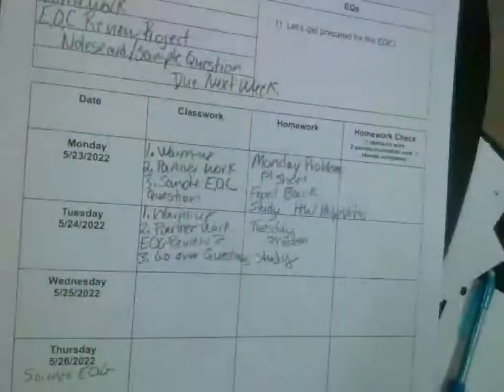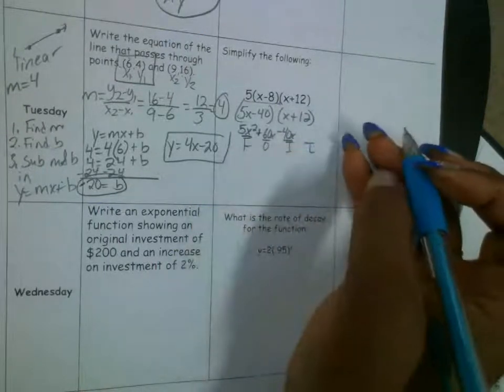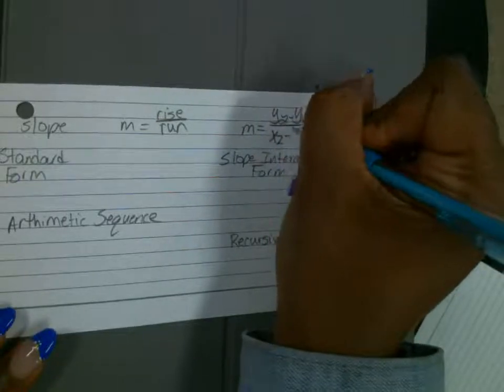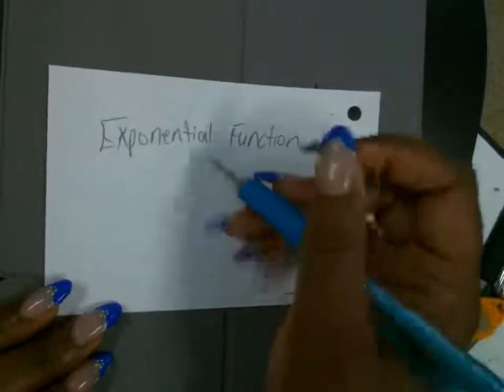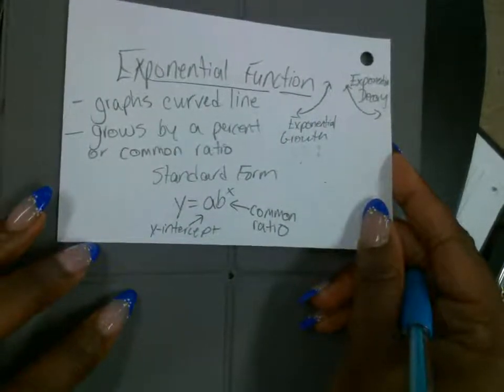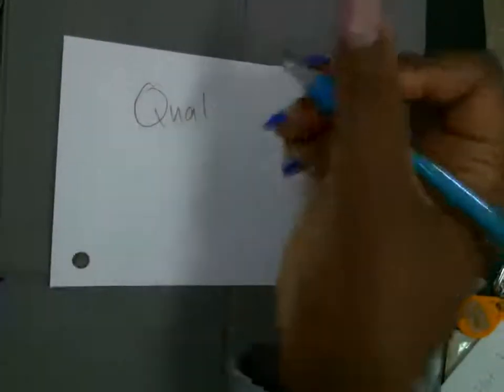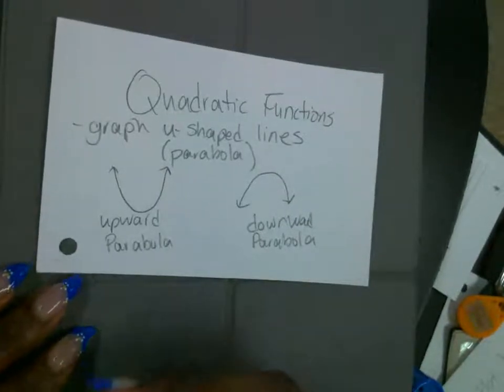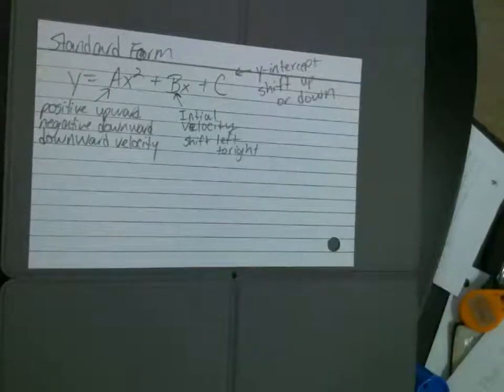Q4W8 M1 Tuesday: EOC Review